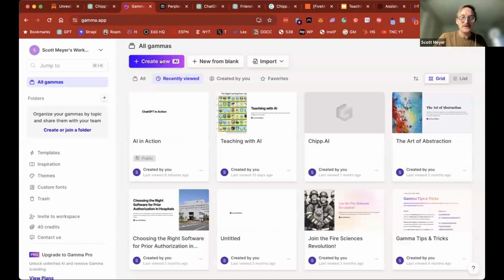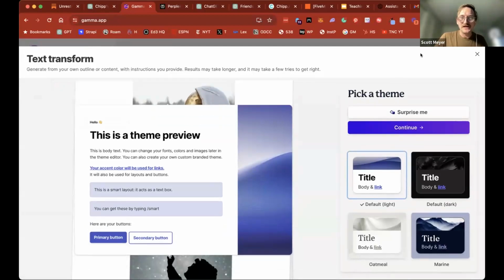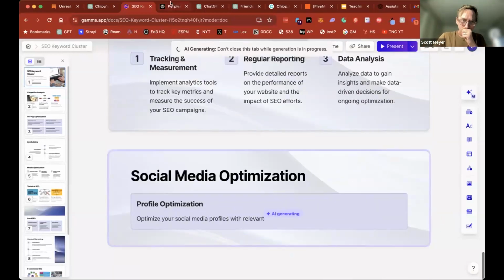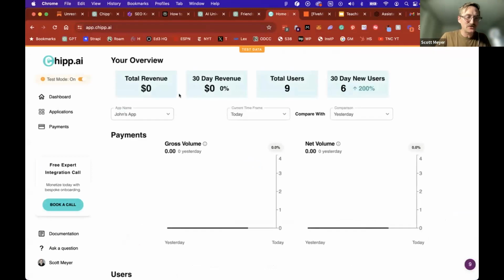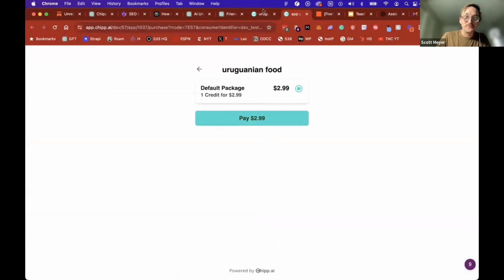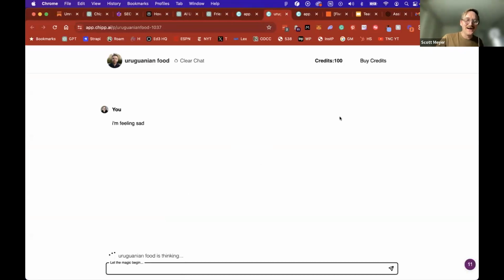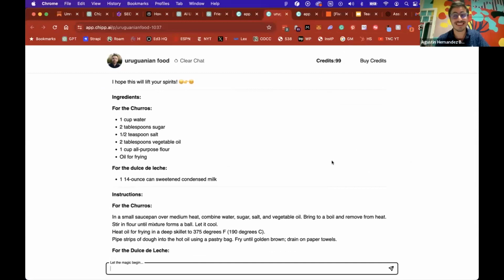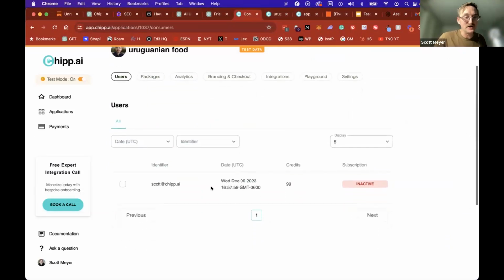LLMs at Work: Real-World Business Use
🚀 Dive into specific use cases for LLMs in this talk by Scott Meyer, Co-Founder of Chipp.AI. Part of our exclusive "Driving Real Business Impact with LLMs" roundtable.

🎥 Watch the entire roundtable discussion on our channel for a deep dive into how LLMs transform industries and drive tangible results.

🌐 Learn more about Xmartlabs:
Elevate your business with our Machine Learning services, showcased